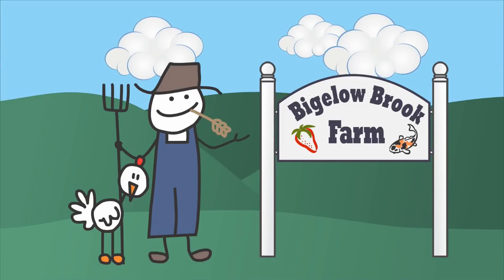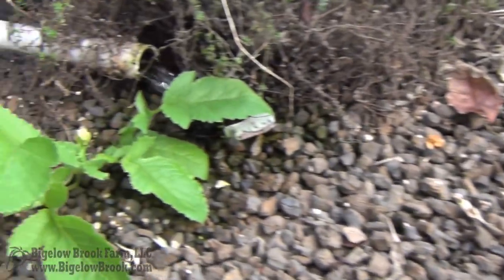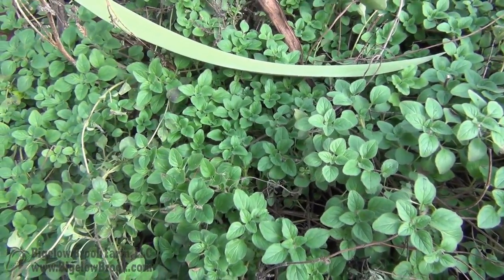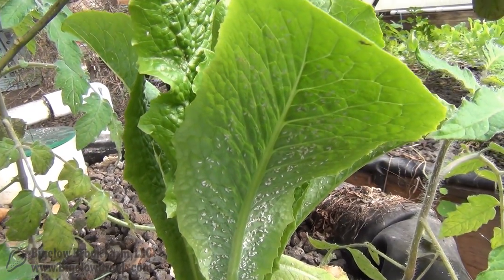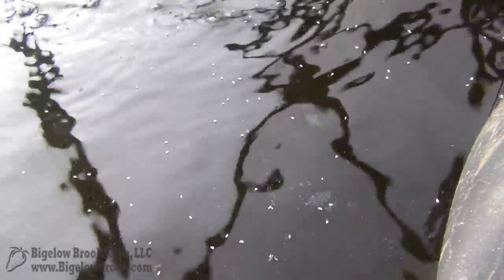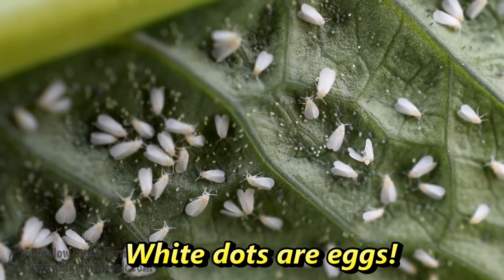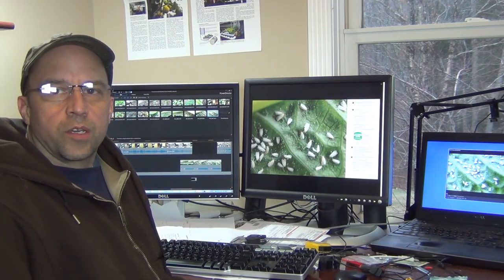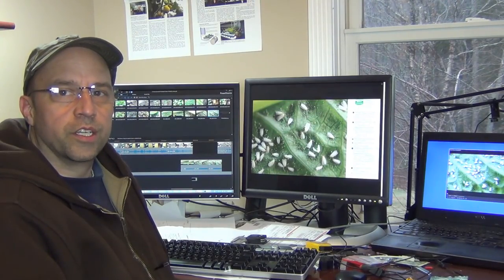I HATE Whiteflies!!!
Whitefiles have been a problem through the summer and now into the winter.  I'm going to have to start taking more drastic actions if I want to get rid of them.